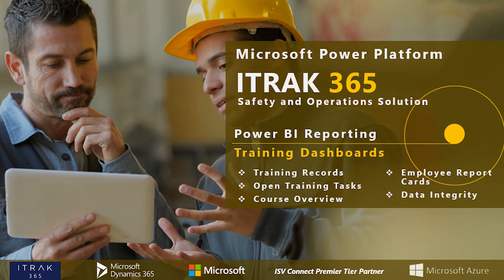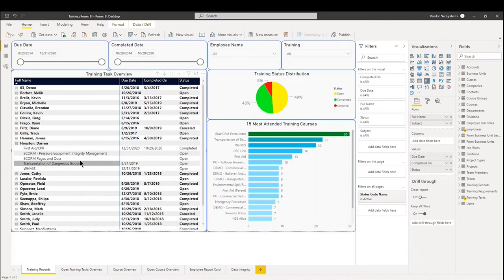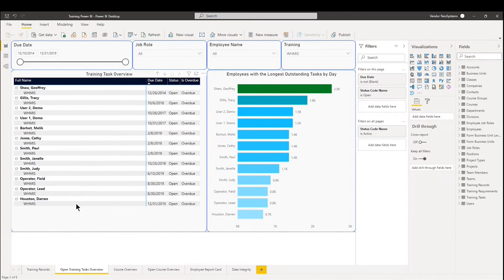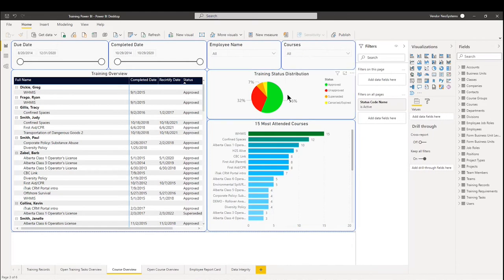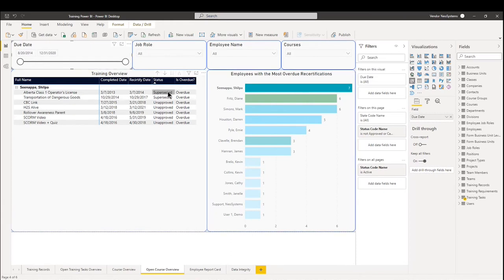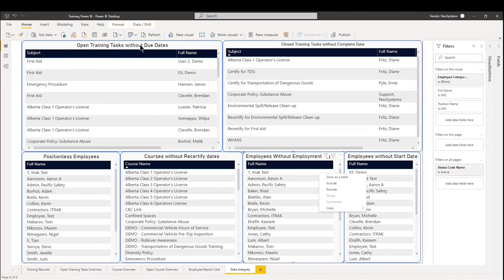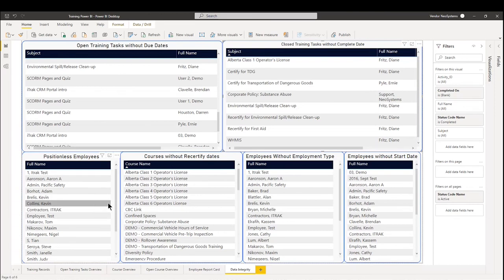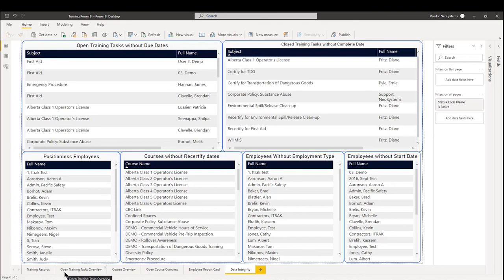ITRAK Reporting: Training Dashboards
Come see a customized set of Out-of-Box Power BI dashboards based around a companies Training processes. These dashboards contain dashboards that help review your organizations training records, open training tasks, course overview and more!